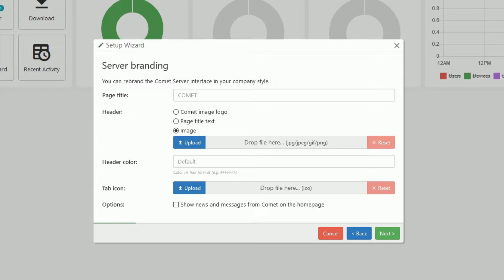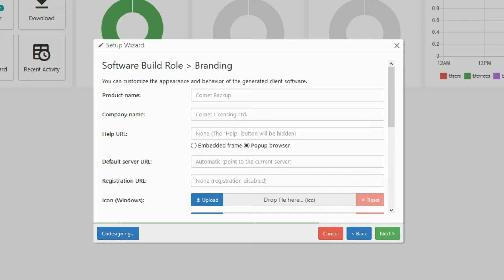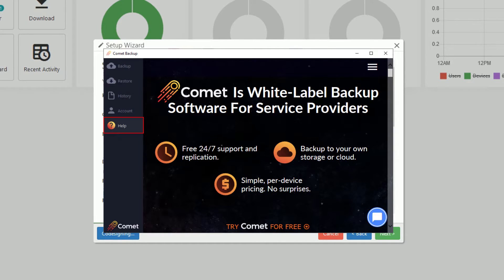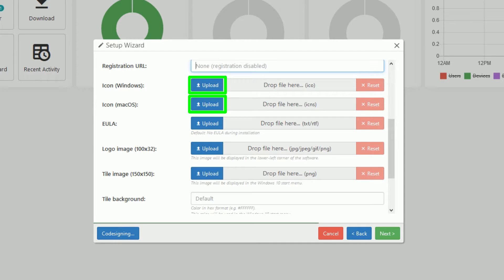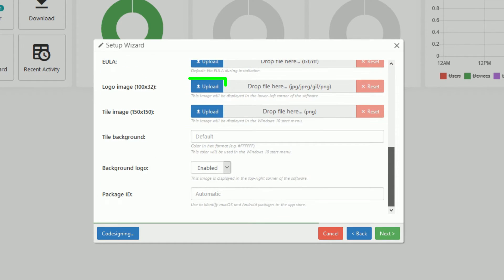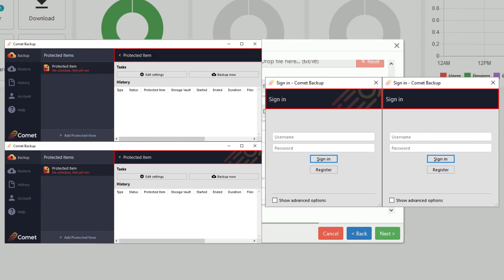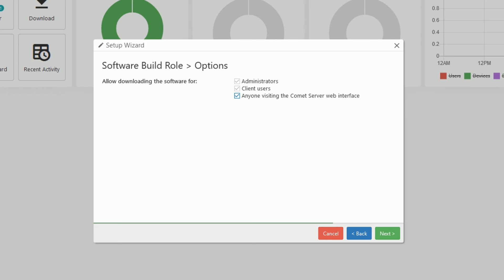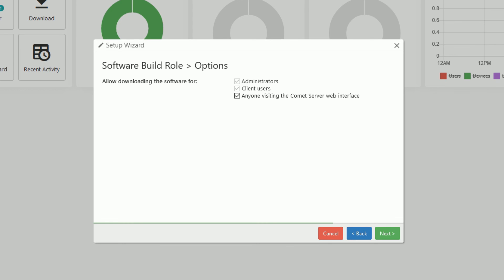Comet Backup - Re-branding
In this video, we will show you how to re-brand both your Comet Server and the desktop client software.

Comet Backup is white-label backup software for IT Companies, MSPs and Backup companies. Free 30 day trial available.